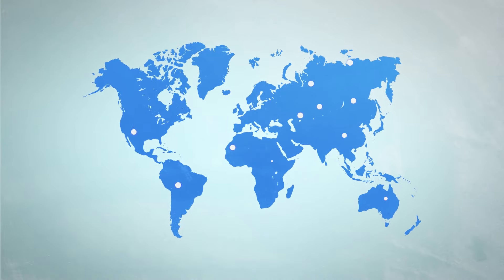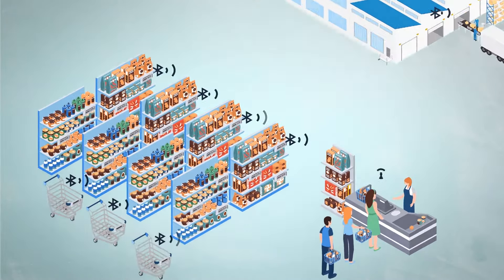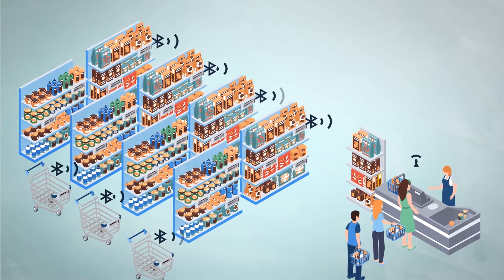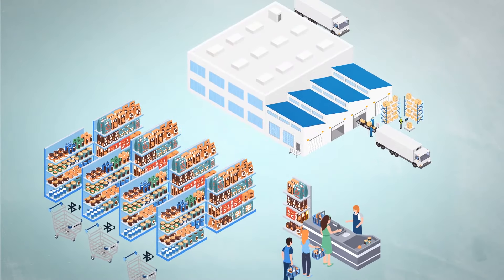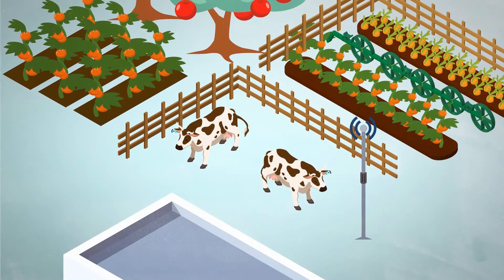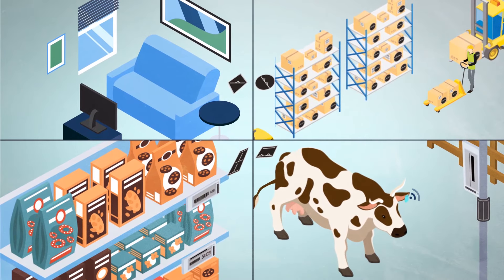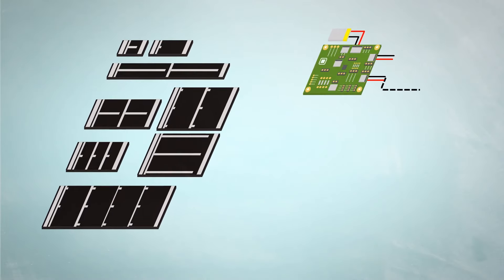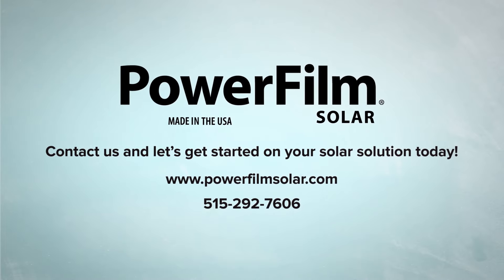Solar Energy Harvesting For IoT Explained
The Internet of Things (IoT) is a broad and growing category of connected electronics aimed at making many industries operate more efficiently and allowing consumers to enjoy increased convenience.

Because the devices used in IoT are often extremely low power, light energy outdoors and indoors can be used to extend or replace traditional batteries, making long-term maintenance-free solutions possible.